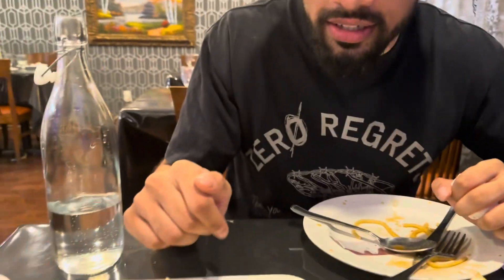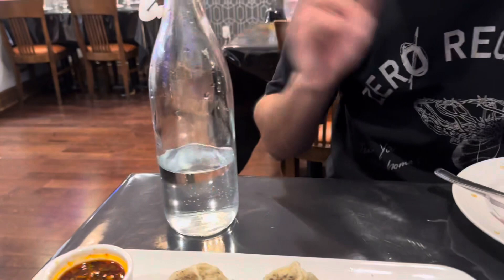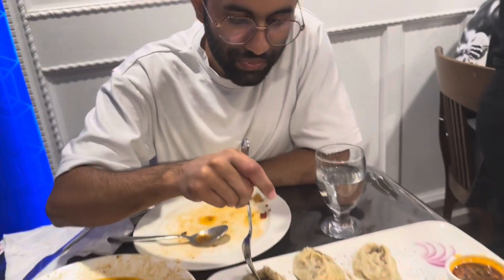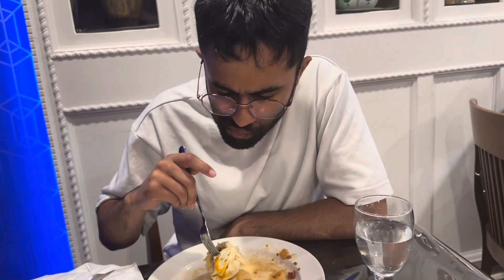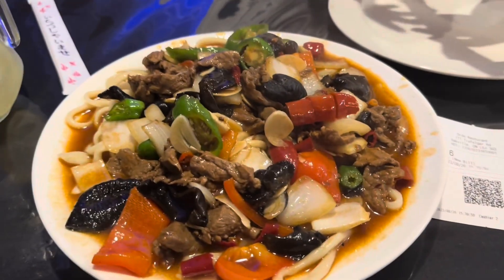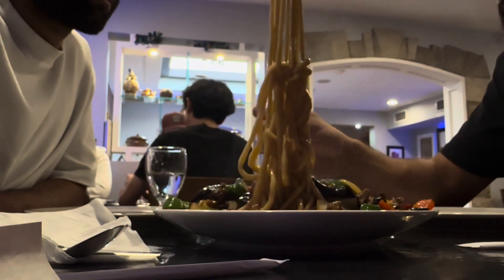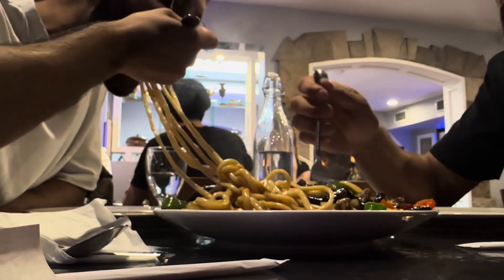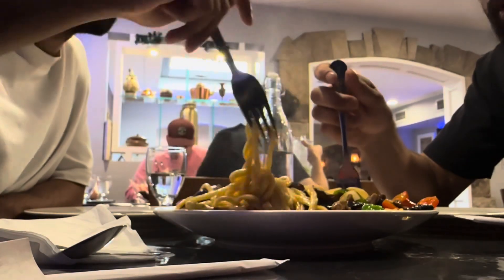Uyghur food review - free them